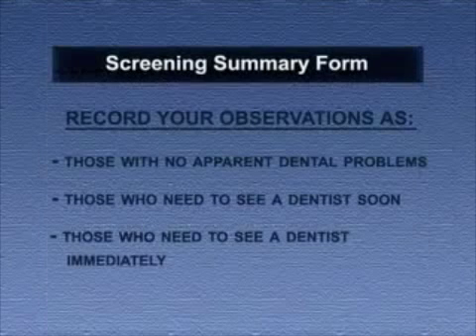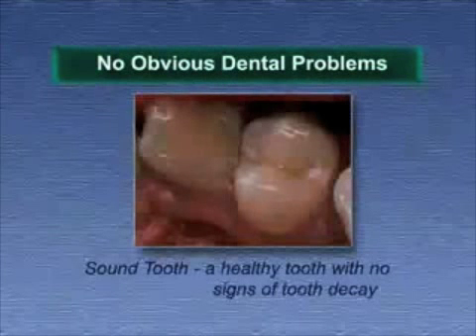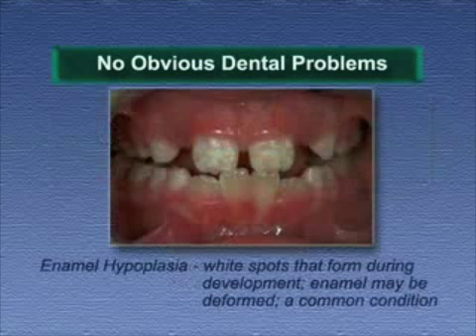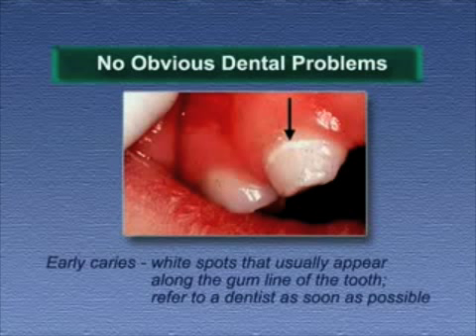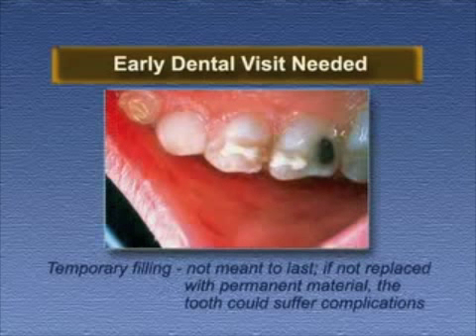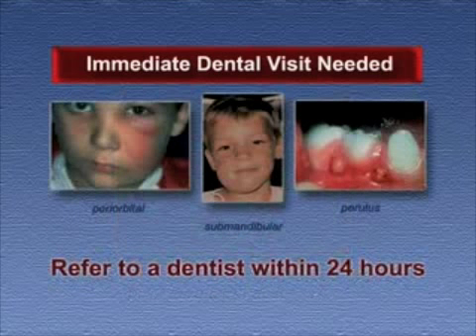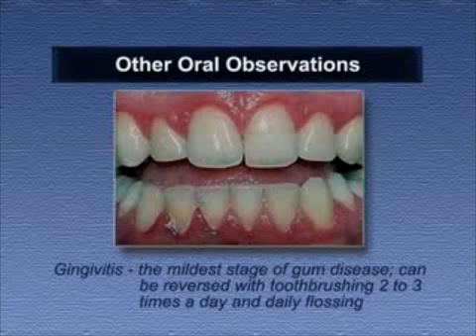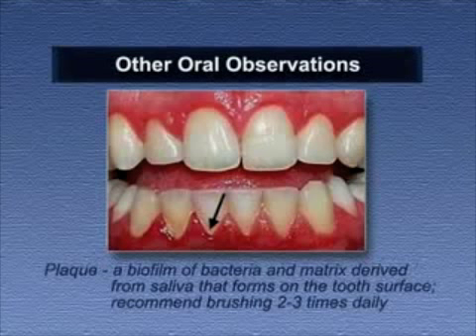Ohio School OH Screening Pt 2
Guidelines for Oral Health Screening in Ohio's Schools